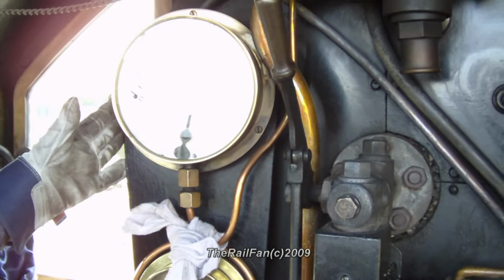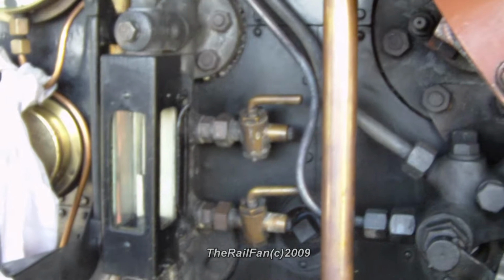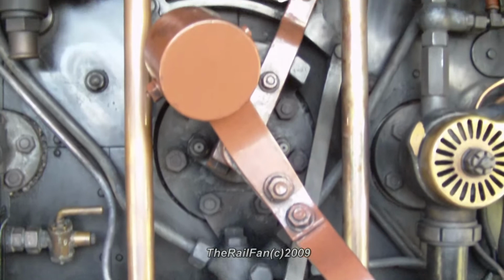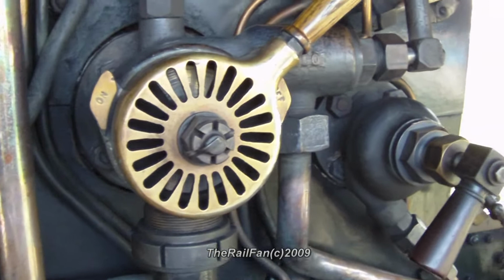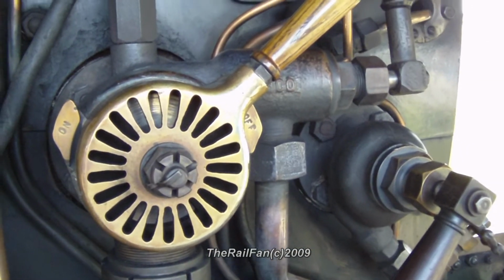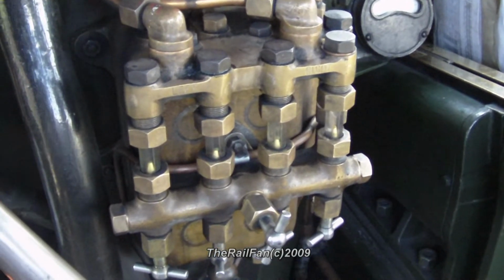CAB TOUR OF GWR 4936 KINLET HALL CAB TOUR WAS 9TH AUGUST 2009 SEVERN VALLEY RAILWAY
(HD) GWR 4936 KINLET HALL CAB TOUR August 2009 SVR